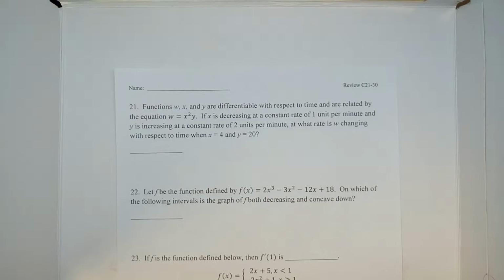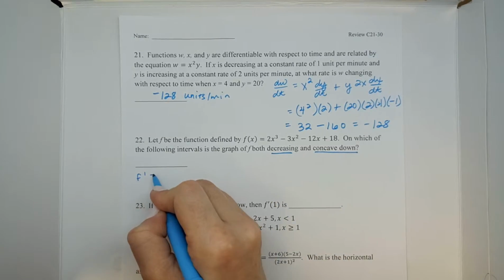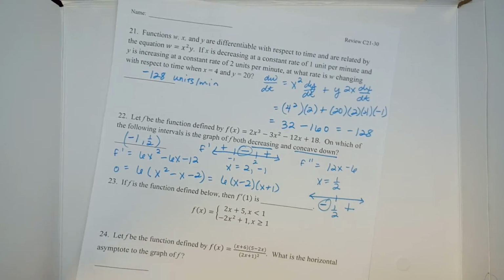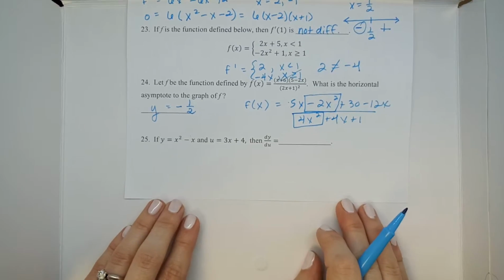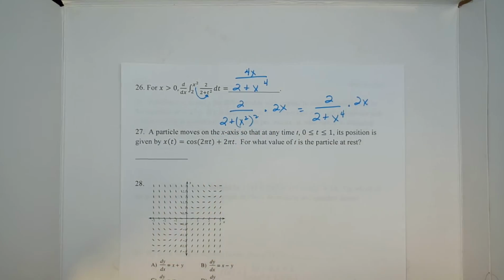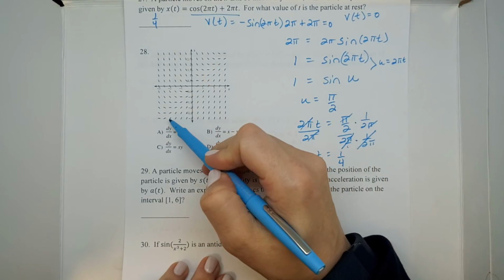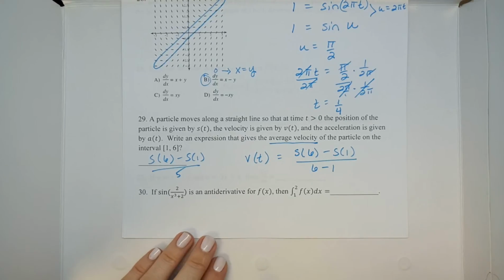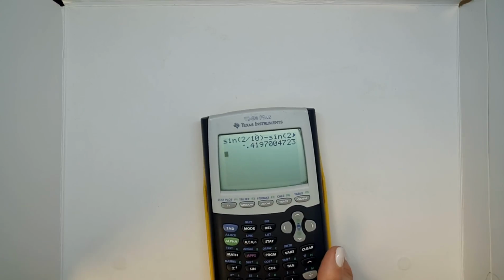Review C 21-30